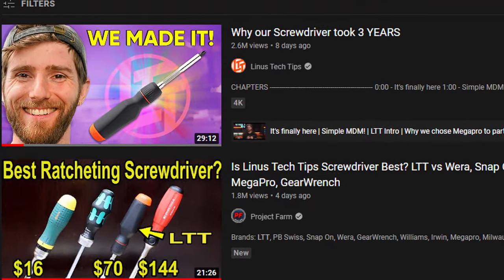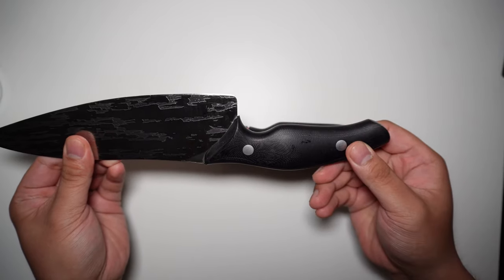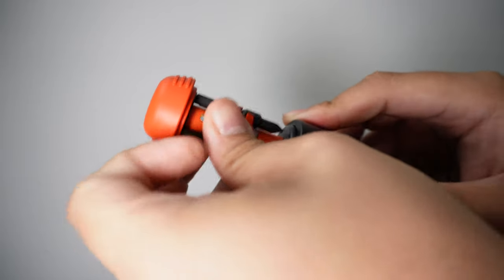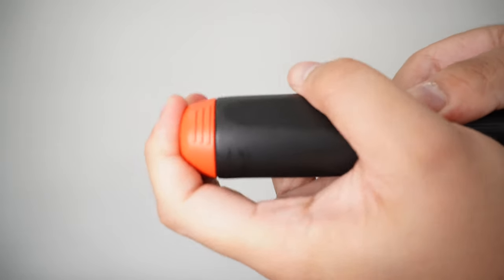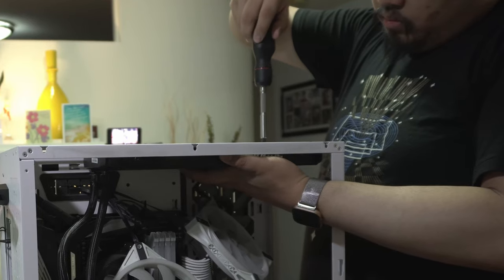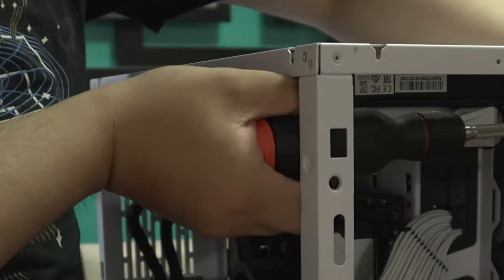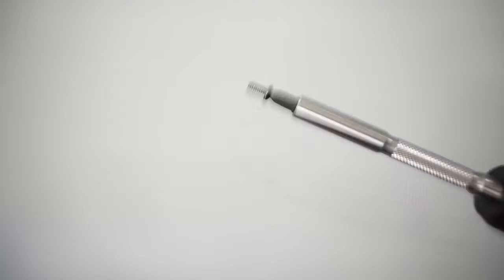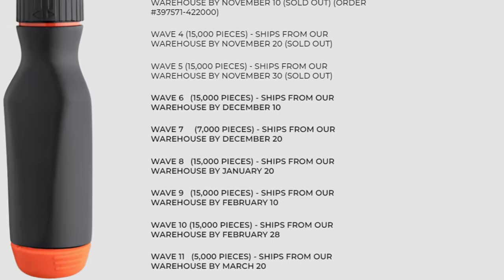LTT Took 3 Years to Create a Fidget Toy - LTT Screwdriver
Linus Tech Tips a Canadian media company took 3 years to develop the LTT screwdriver instead of slapping a logo on one. Did it turn into a useful build tool or a glorified fidget spinner?

Amazon Storepage
LINUS TECH TIPS LTT 12-in-1 Multi-Bit Ratcheting Screwdriver

Regarding the backforce, it's more a minor annoyance than an actual issue. I used to handle aircraft engine parts, and the reverse driving of a screw never popped up until computer building. That was years ago, so if it did happen, I didn't notice it enough to remember.

for the driver slotting, Most of the previous drivers I used were non magnetized, and the issue could be skill related.

UPDATE regarding LTT Screwdrivers Sold at Pop-Up Shop, Links and TLDR below:

Thanks to @mgafMUAT for letting me know.

TLDR:
UPDATE: LTT Screwdrivers Sold @ August 27 Pop-Up Shop
LTT performed tests and found that the bit holders can shift on their support spine under stressful conditions. This only affects pop up shop models. LTT will be replacing all affected drivers.